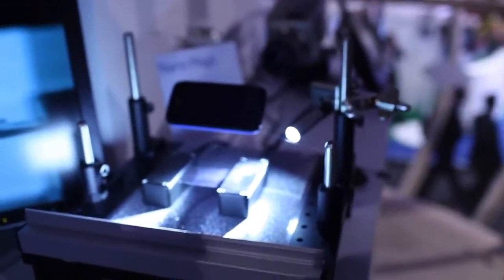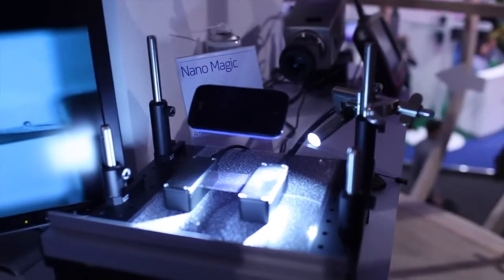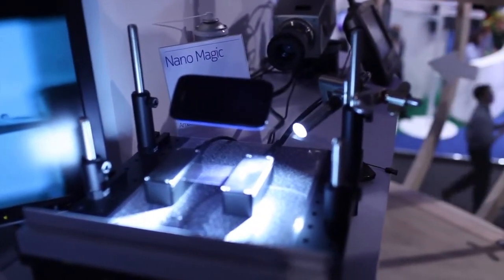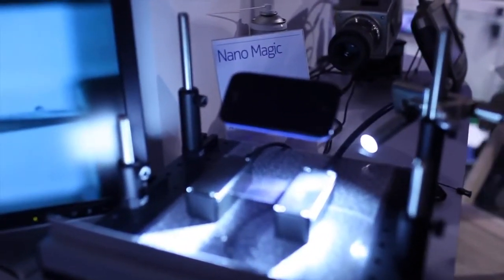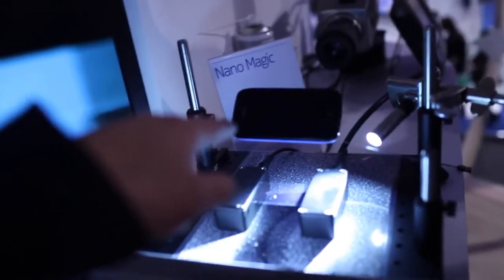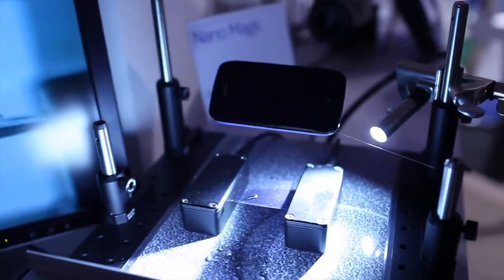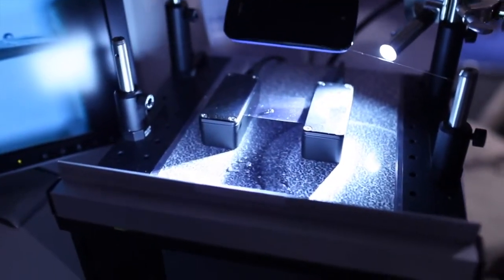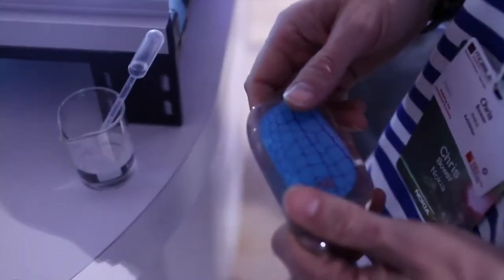Nokia Nano Magic at MWC 2012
Nokia shows off nano technology at their Mobile World Congress booth. Water is dropped on a prototype phone with a superhydrophobic coating and it slides off to a surface with graphene based sensor. This is relevant to the mobile space in that it improves the water resistance and fingerprint resistance.

Graphene is interesting because it is transparent, conductive, and stretchable. This opens up the possibilities of devices that can sense gestures like pulling and twisting. Interesting form factors can also come out of this.

No current Nokia devices have these technologies yet.